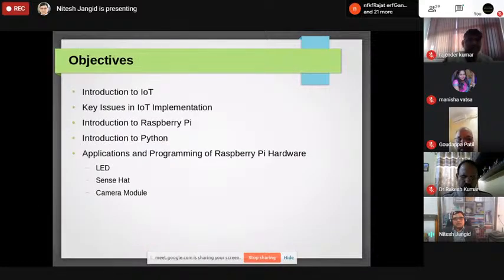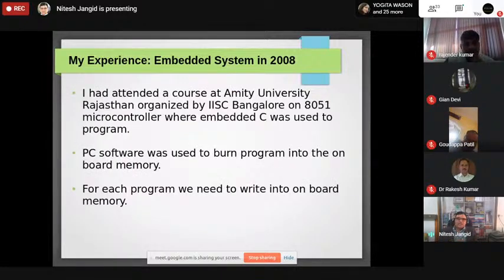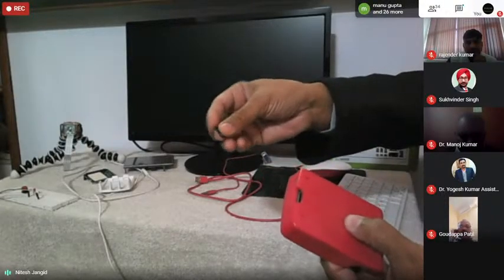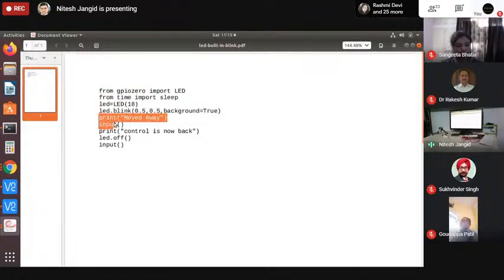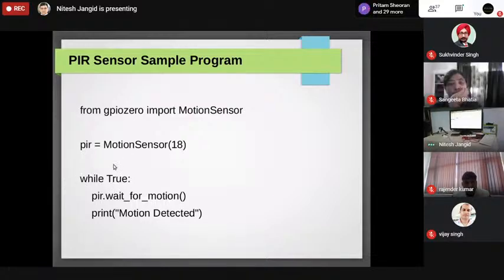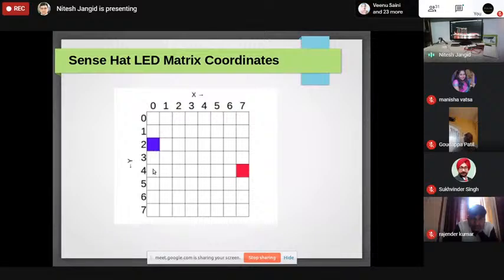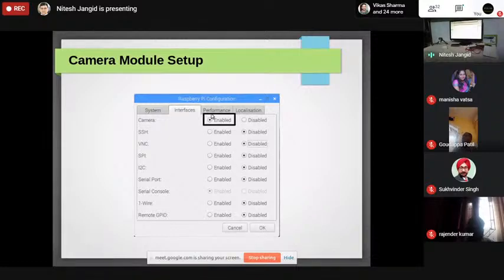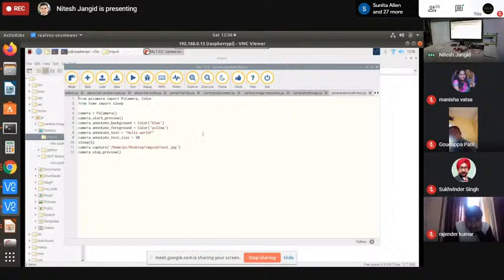Refresher Course - ICT Techniques in Teaching, 28-11-2020, Session-1